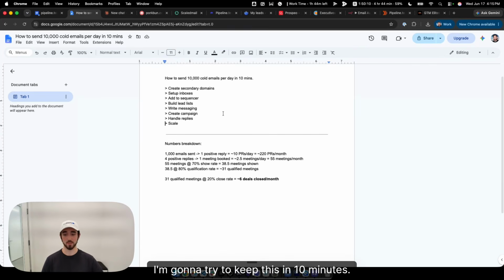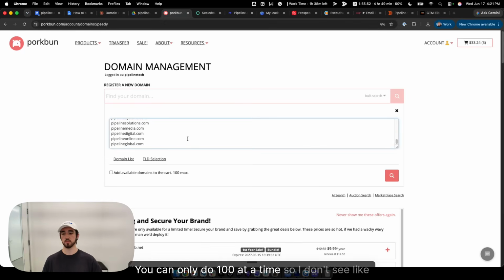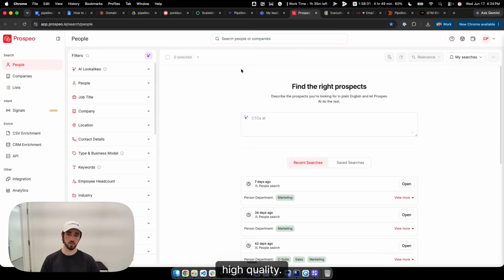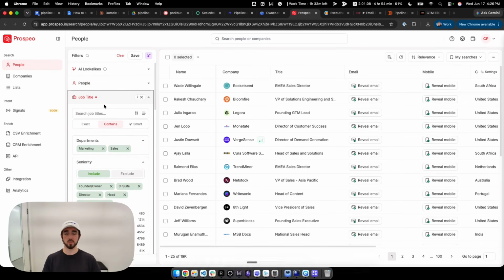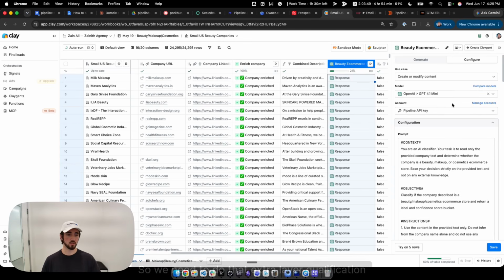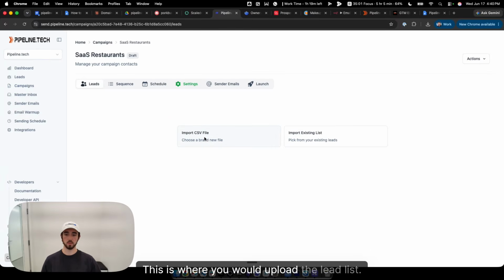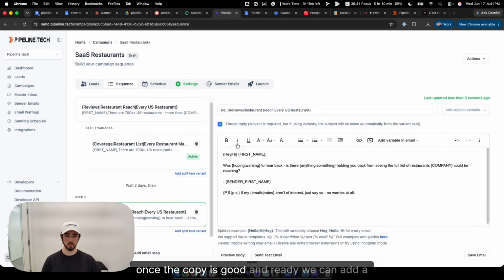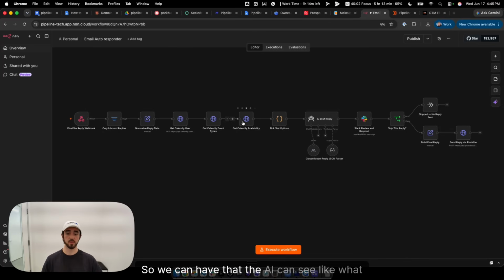10,000 Cold Emails A Day Setup: From Zero To Sending In 14 Minutes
In this video, I give a step-by-step walkthrough on how to send 10,000 cold emails a day, starting from complete scratch.